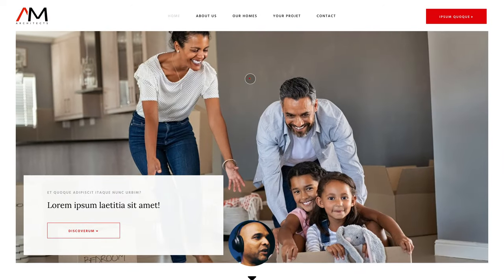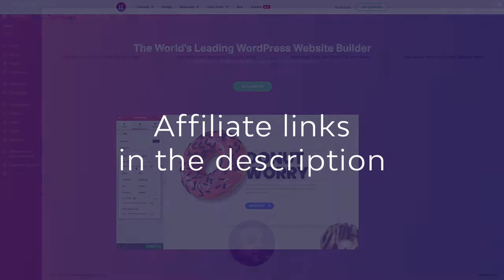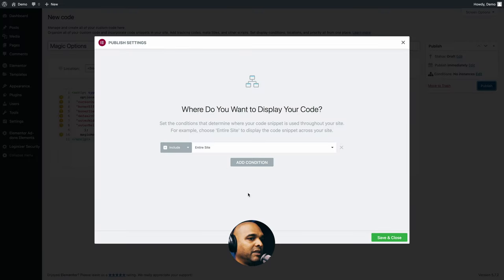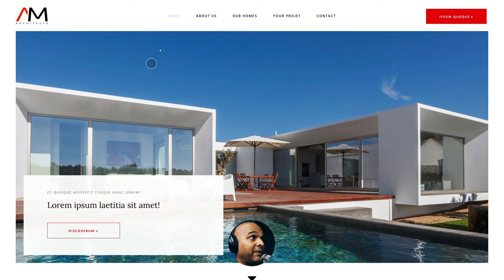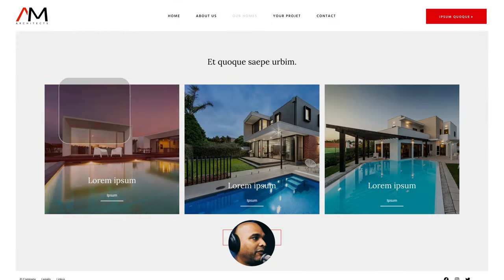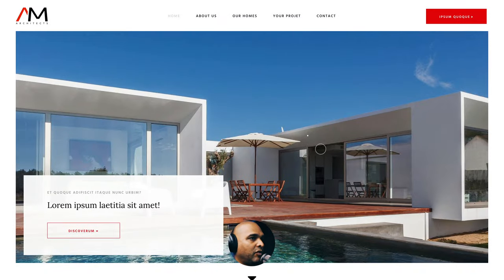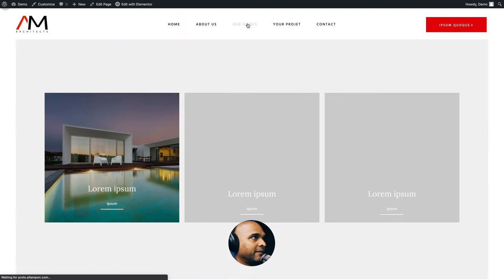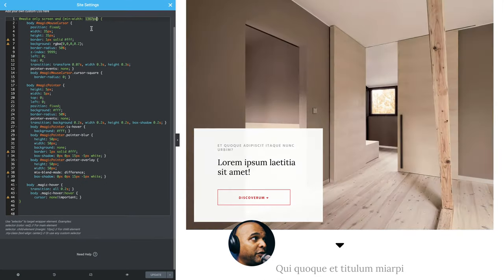Custom Mouse Cursor Website With Elementor Pro (NO PLUGIN)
Custom mouse cursor website tutorial! In this video, I'm going to teach you how to make a custom mouse cursor with Elementor Pro.

TIMESTAMPS:

0:00 - Custom mouse cursor website with Elementor Pro (NO PLUGIN)
0:30 - What we're going to build
1:14 - The magic we'll be using
1:45 - Pre-requisites
2:18 - Setting up the custom cursor
5:30 - Tweaking the options

In this video tutorial, we are going to show you how to use the built-in elements and features in Elementor Pro's Drag coupled with a Magic script in order to create a gorgeous a custom mouse cursor that magically snaps to elements!

A custom mouse cursor like the one we're going to build can give that premium feel to your websites. And premium can help you sell your services for a better price.

But more than that, it brings a level of micro-interaction with the website users, and in case you didn't know, micro-commitments can help trigger more important engagement.

So in the video, I'm going to teach you how to change your cursor from regular mouse pointer to a custom mouse cursor . And if you're into that whole responsive design thing and want both cursors on different breakpoints with varying sizes, then I have even more good news for you since all it will take for that is to change a number.

The tutorial is very easy no matter your level, and can be achieved in minutes.

All you need to do is copy and paste.

So let's get started with Elementor Pro and create that gorgeous custom mouse cursor of your dreams!